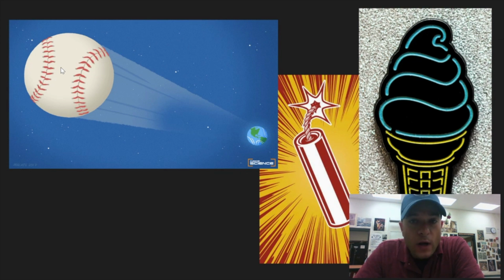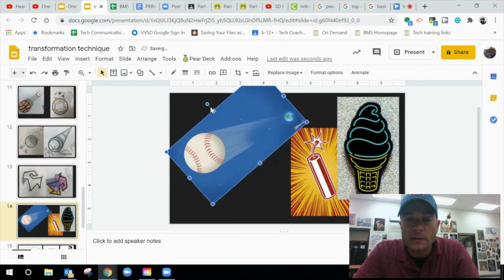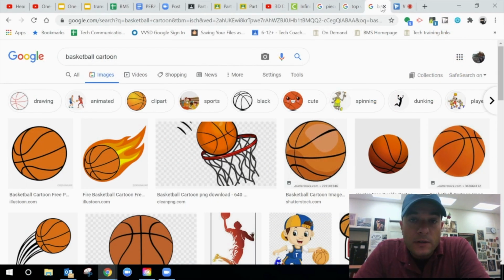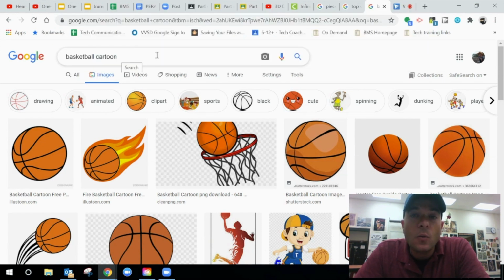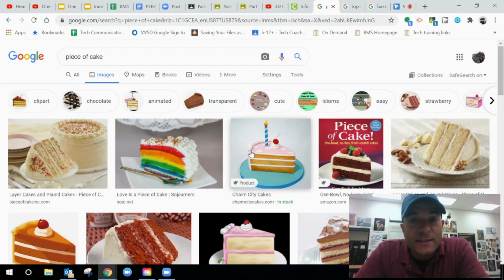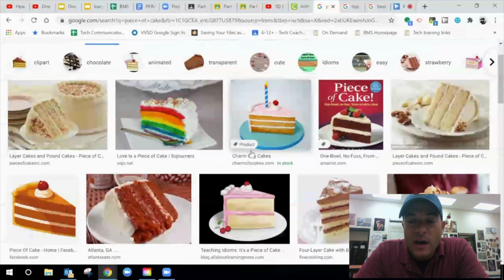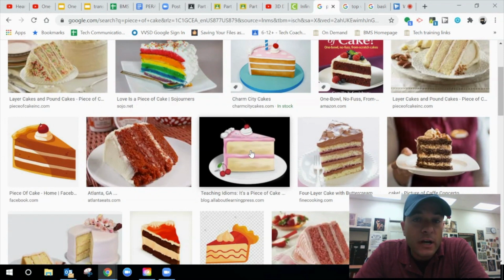3D DRAW PART 5: Transform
In part 5, we will build on all of our previous knowledge to TRANSFORM our solids into realistic everyday objects.
Have you ever wanted to draw just about anything?  Well, i will show you that after learning what we have learned so far- you very nearly can!  Now that you are aware, you should be able to find how connection lines and parallel lines can be found in much of our lives!  This is especially true for man-made objects. So today, we will unleash your creativity and unlock your brain to see all the lines necessary to draw just about anything.
In the video, i lead you through a few very specific examples of drawing real world objects, but the main concept to understand is that with a little knowledge, a little image research and a great work ethic- you can draw anything you want!